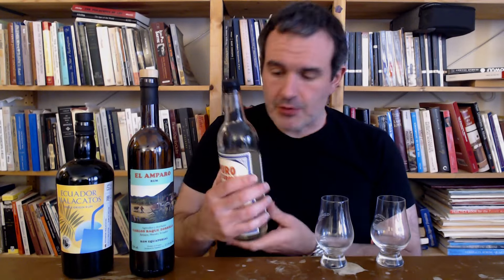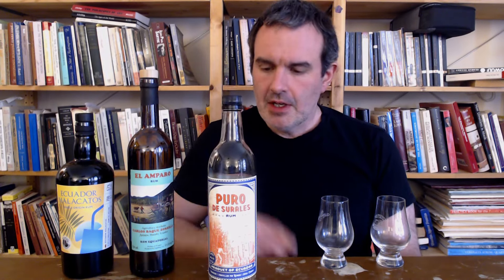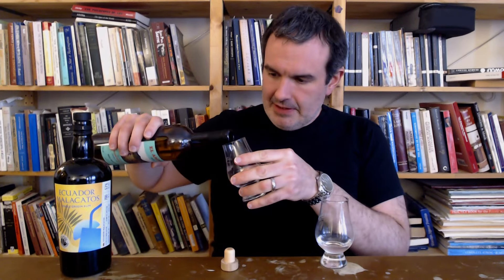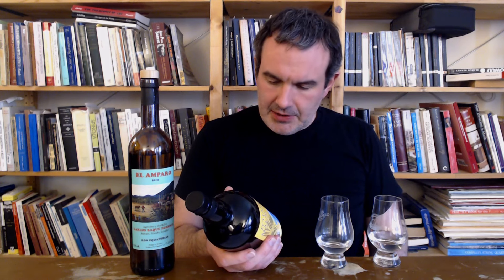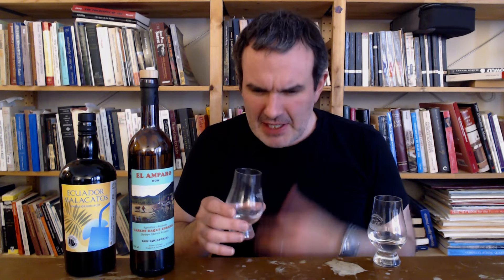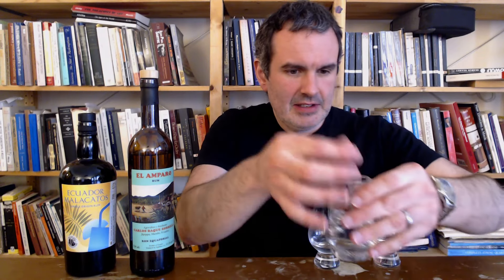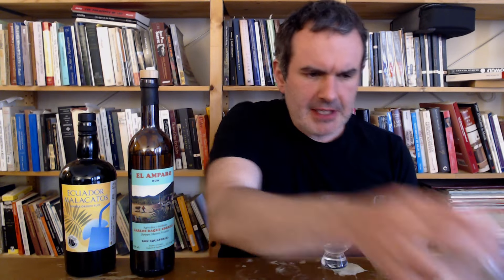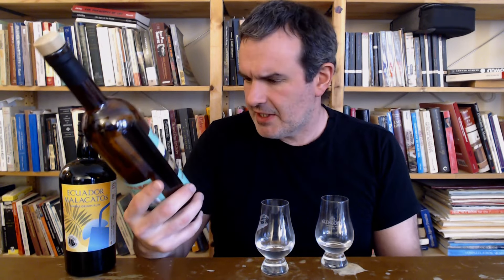Ecuador Encore: El Amparo v. Ecuador Malacatos (1423 SBS Origin) rum reviews, Puro de Surales again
Last year Puro de Surales single-handedly aware'd me that 1) Ecuador makes cane juice rum and 2) it can be friggin' amazing. I absolutely loved that bottle ), to the degree that it easily found its way into my top five from last year And now I'm delighted to report that it has some competition.

So that's the theme of today's flight, two relatively new cane-juice based rums from various towns in Ecuador - with Surales also hopping in at the last second, just for fun. Stats:

- Ecuador Malacatos Single Origin Rum (Malacatos, Loja, Ecuador; bottled by 1423 SBS Origin; wild-fermented, column-distilled cane juice, distilled in 2022; 57% ABV), 87/100
- El Amparo Rum (Jipijapa, Manabi, Ecuador; farmed and distilled by Carlos Baque Zorrilla; wild-fermented, column-distilled cane juice, L. 1/23, bottled circa 2023; 57.5% ABV), 87/100

El Amparo from Velier is super-unique: imagine the cane juice rum you'd break out for your amaro-loving friends from Greenpoint and you'd be pretty close. The Malacatos is more classical savory caney stuff, a hair on the austere side but really beautiful (especially with a splash of water). I don't think either matches the Surales, but both are total bangers and all three are well worth your attention.

Eric Amig
Jamie Brown
Kingsbury bushcraft
Rob D
Liam Davitt
Joe Devine
Stephen Eckert
eon Ingmar nine
Steve Frazee
Ian Gendler
John Halliday
Jason Newquist
Kyaru
No Thanks
Chris Rhodes
Randy Rice
Matthew Ruiz
RumSquirrel
Dallas Shatel
Chris Sherman
Gordon W
Zach W